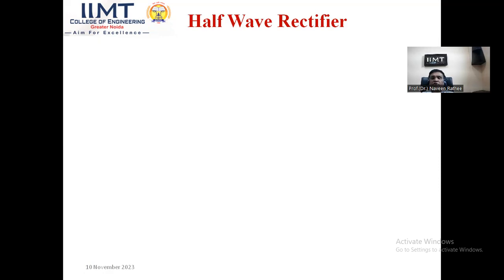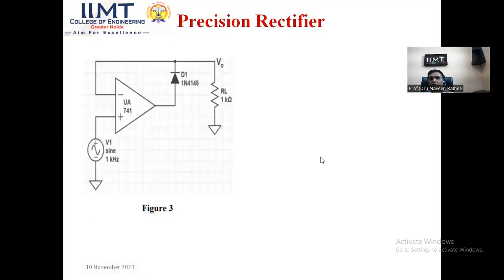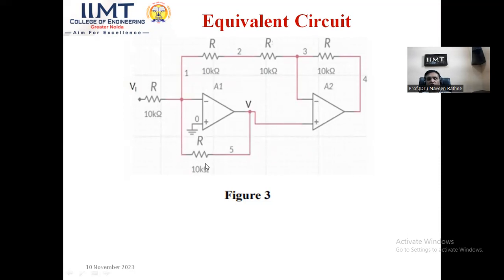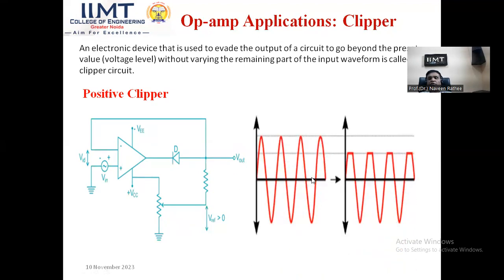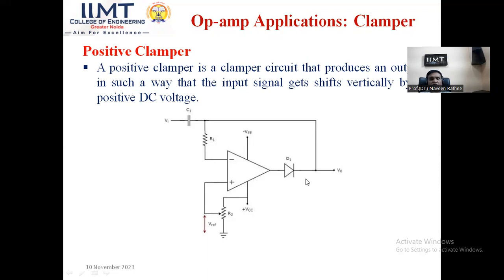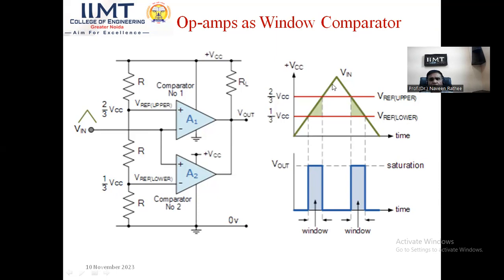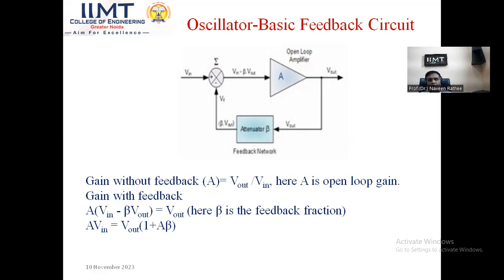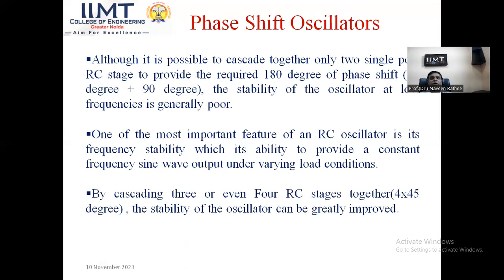Op-AMP Practical Applications | B Tech (ECE) | IIMT College of Engineering Greater Noida | Delhi NCR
Lecture on "Op-AMP Practical Applications" by Prof. (Dr.) Naveen Rathee, Assistant Professor, Department of Electronics & Communication Engineering, IIMT College of Engineering, Greater Noida.